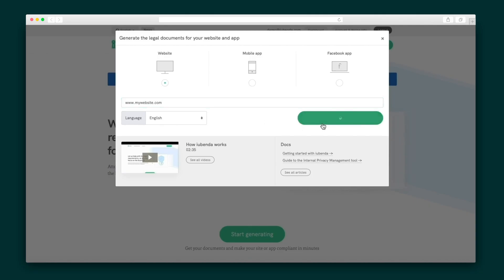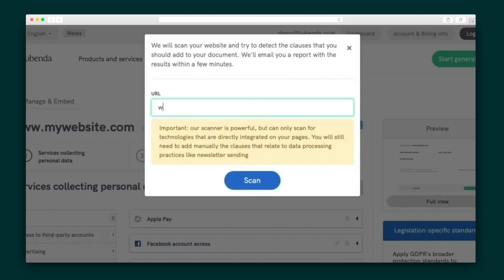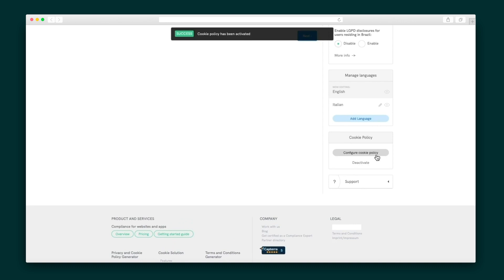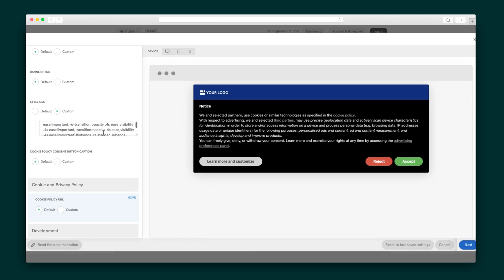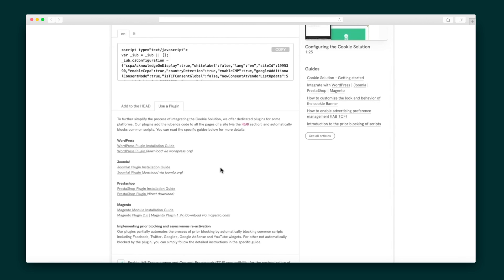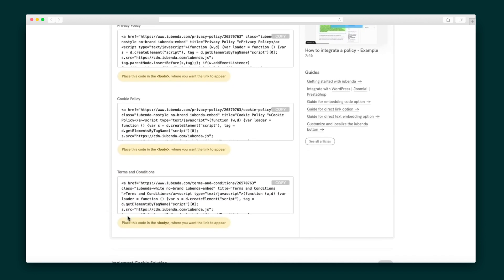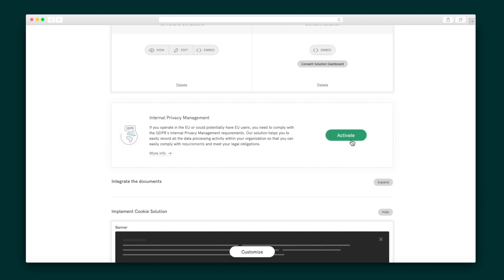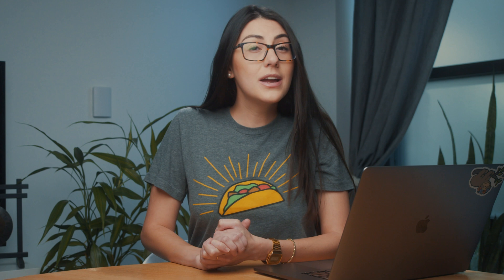iubenda How-To on AppSumo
Wherever your imagination goes, regulations are sure to follow. (Apparently, the sky’s not the only limit.)

That’s why your beloved website idea has been bogged down with red tape like the GDPR, CCPA, and policies on cookies—not the warm, baked kind either.

You’re looking for a way to make sure your business doesn’t cross any legal lines, without hiring a lawyer or clogging up your site with a thousand banners.

Introducing iubenda.